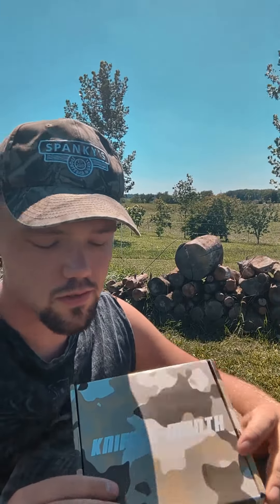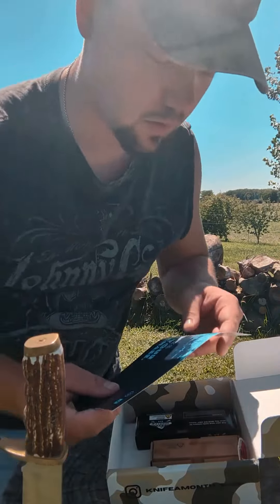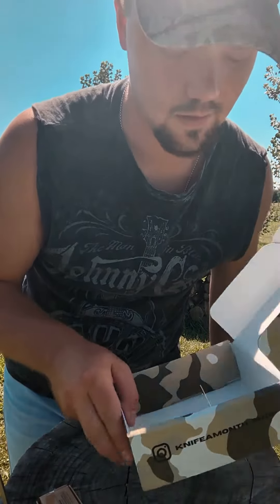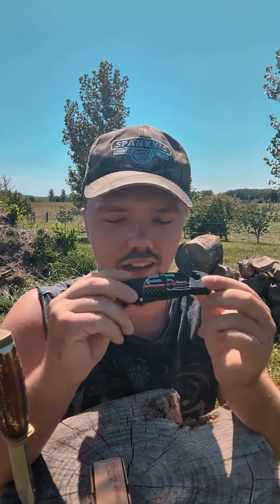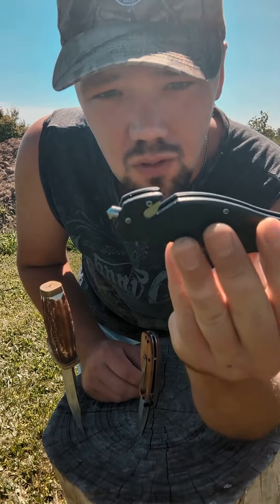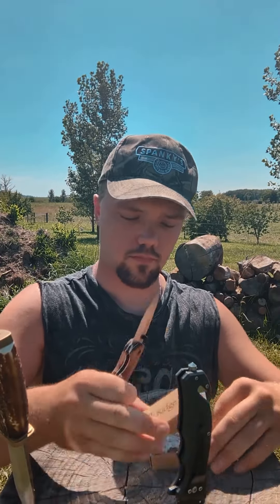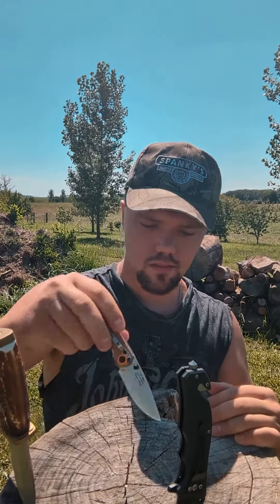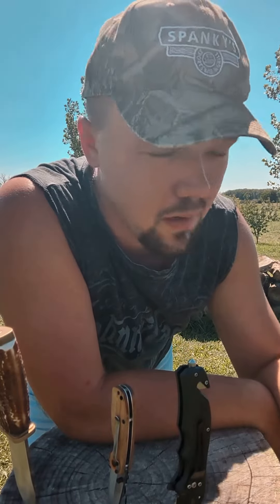Knife a Month full review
Thanks too Knife A Month for sending me some knives!!!